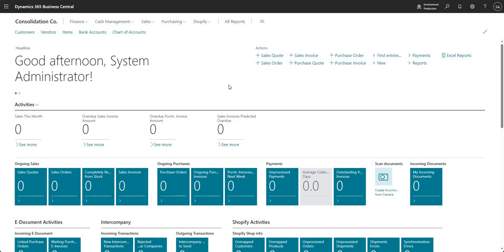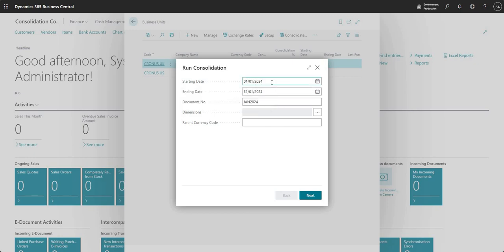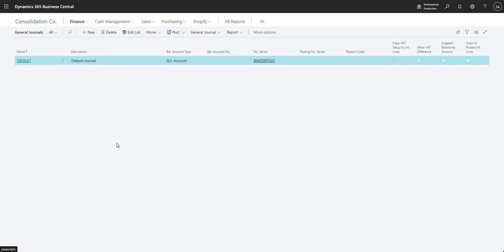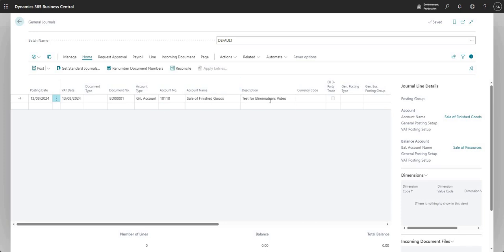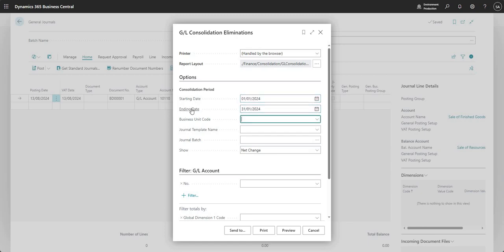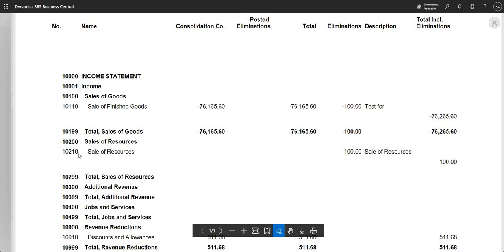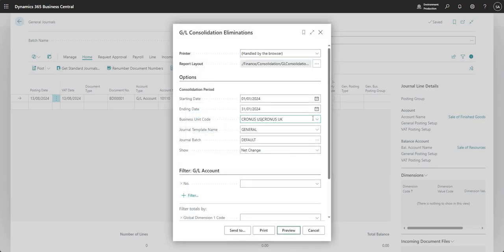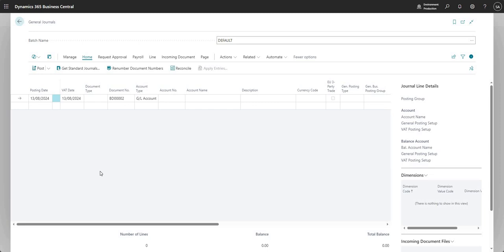Eliminations in Business Central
This video runs through processing eliminations in the Business Central environment following the consolidation of entries. We begin the video by talking through how eliminations can be processed in BC, we then go on to run a consolidation. After this we run the G/L Consolidation Eliminations report to review the outcome of posting an eliminating journal we have created beforehand.